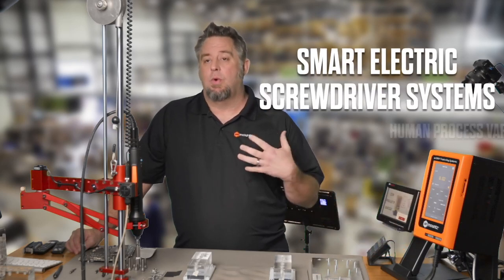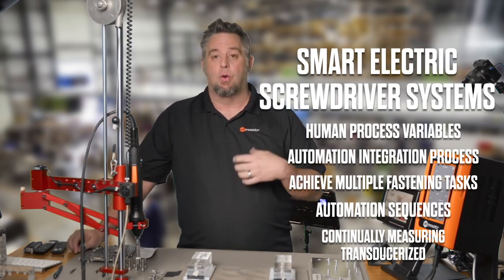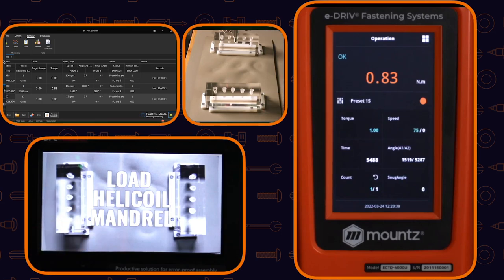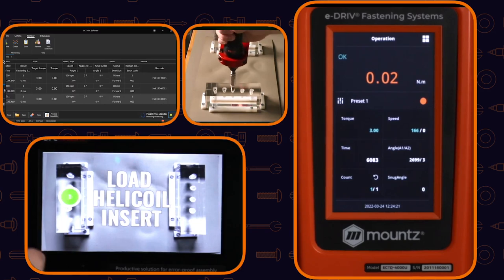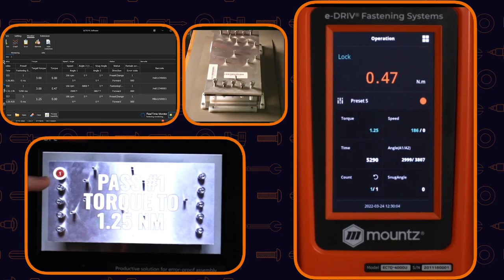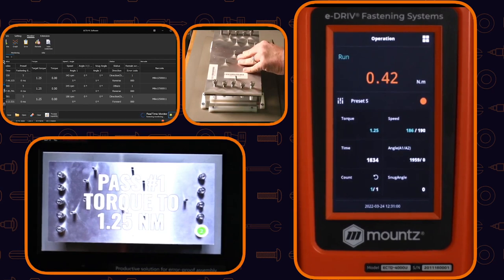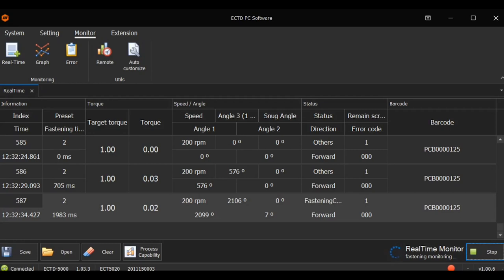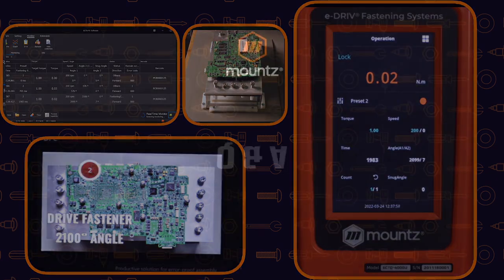Mountz Torque Webinar: How to Improve Process Control with Torque Data Integration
Engineers can transform their fastening process through insights and intelligence powered by data integration and torque monitoring with a smart electric screwdriver system. Capture torque data and related traceability information while at the same time performing analysis on process-oriented data and product-oriented data. Creating a method for automating the fastening process and data collection will streamline the manufacturing workflow and reduce the risk of human errors.

Watch our torque webinar and learn how to improve fastening performance with a data integration strategy. It will help you successfully transition from a manual to an automated data tracking process.

What You Will Learn:
• Understand tactics for programming fastening sequences and data collection events
• Ways to utilize barcodes to track part data with a smart screwdriver system
• How to implement a process of recording and storing the torque & fastening data
• How to develop an automated torque data tracking system.
• Best practices to identify costly production errors and insight into throughput and critical processes.

Learn more about the smart electric screwdrivers for automating your fastening process